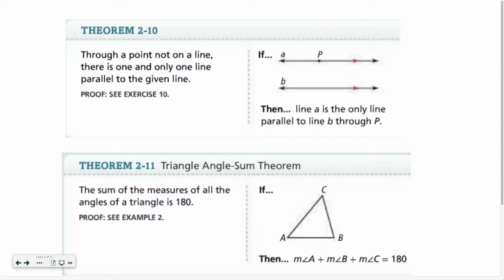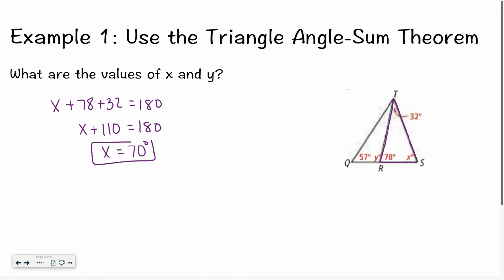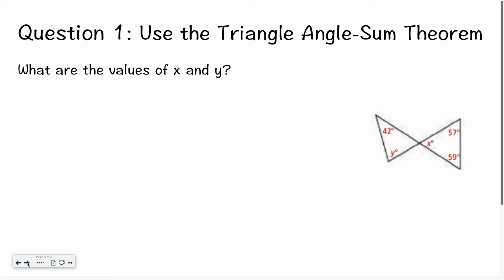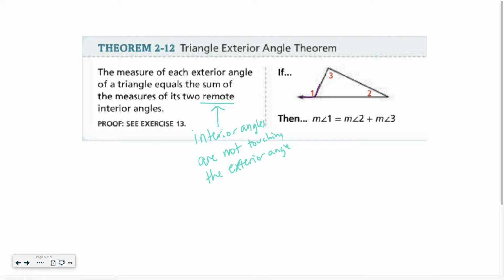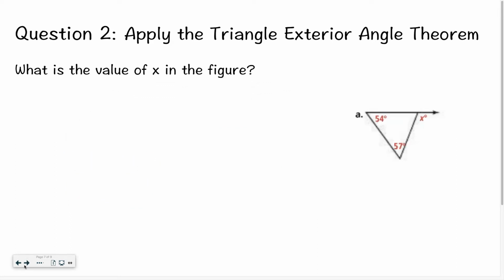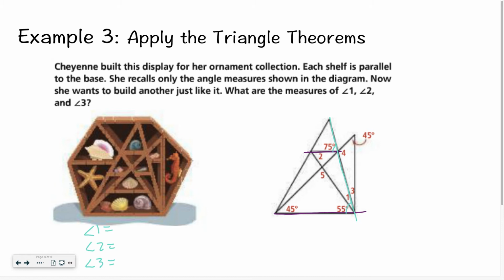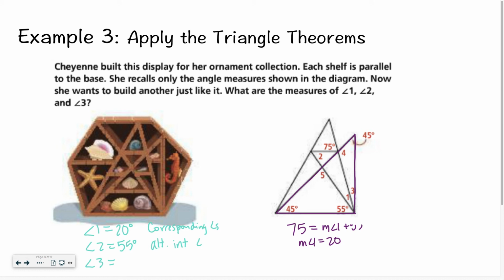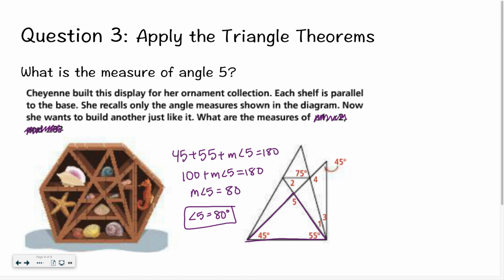Geometry 2-3: Parallel Lines and Triangle Sums